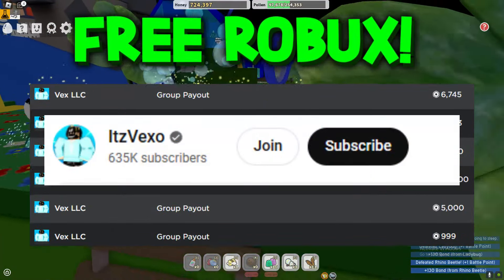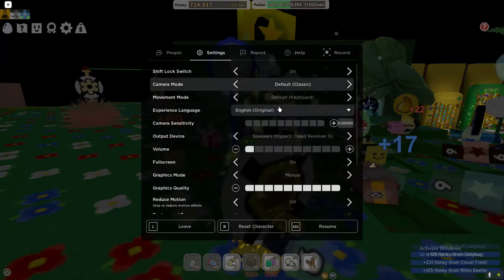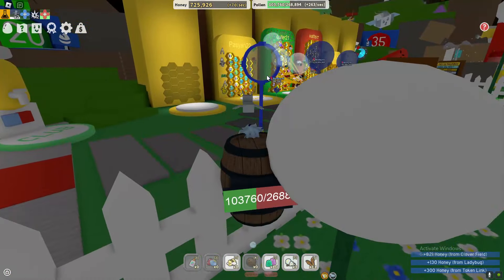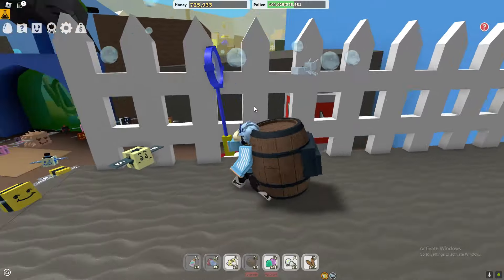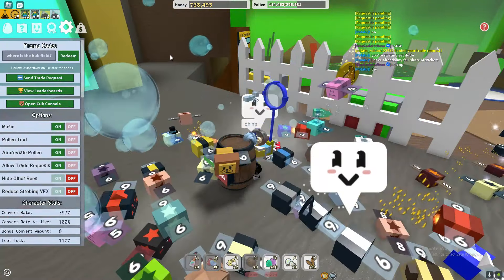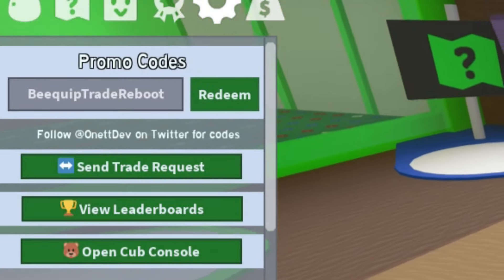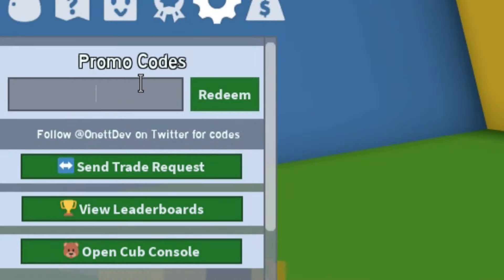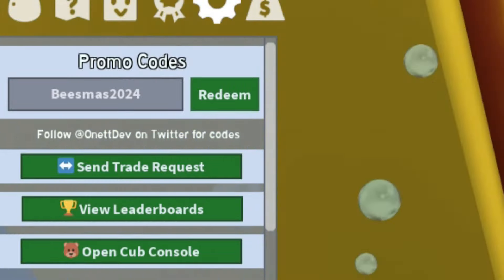*NEW* ALL WORKING UPDATE CODES in BEE SWARM SIMULATOR! BEE SWARM SIMULATOR CODES ROBLOX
*NEW* ALL WORKING UPDATE CODES in BEE SWARM SIMULATOR! BEE SWARM SIMULATOR CODES ROBLOX In this bee swarm simulator codes video I redeemed all of the new codes!